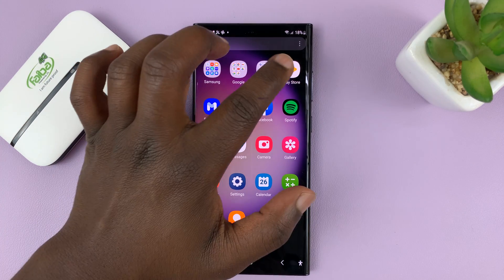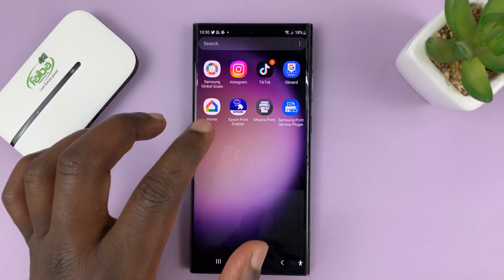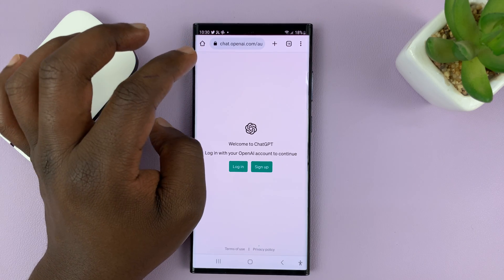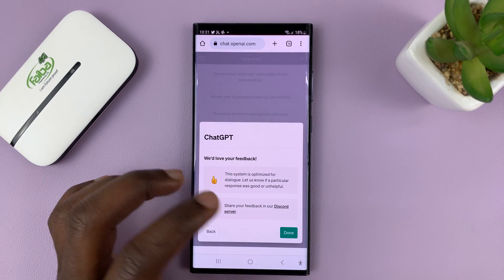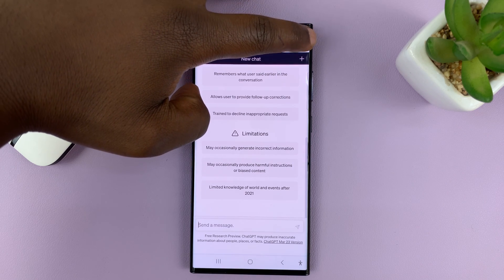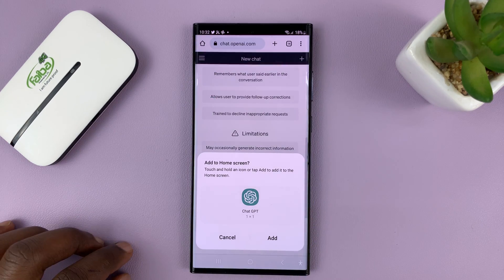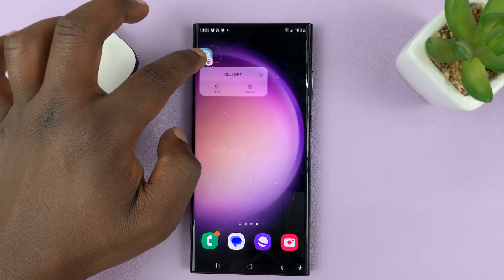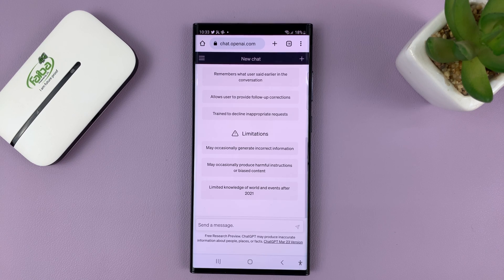How To Install Chat GPT On Android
Here's how to install Chat GPT On Android
ChatGPT is a cutting-edge AI language model developed by OpenAI that can generate natural language text based on given prompts. It is highly versatile and can be used for various applications, including chatbots, language translation, and content creation.

Unfortunately, there's no official Android application on Google Play Store that you can download and install on your Android device. However, there's a workaround you can use to achieve this.

Launch any browser on your Android device
Sign up or log in to your account
Once done, tap on the three dots at the upper right corner
From the menu that appears, tap on 'Add to Home screen'

With this, you'll see the chat GPT icon appear on the home screen. You can drag and drop it at any place on the screen. If you'd like to use the Chat GPT, you can simply tap on the home screen icon.

Samsung Galaxy A14 (Factory Unlocked):

Cell Phone Tripod Adapter